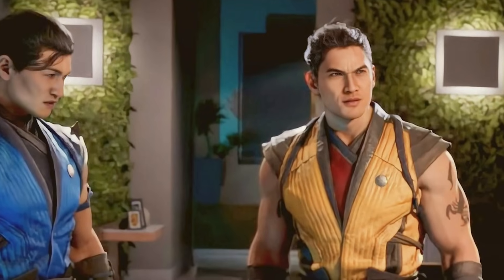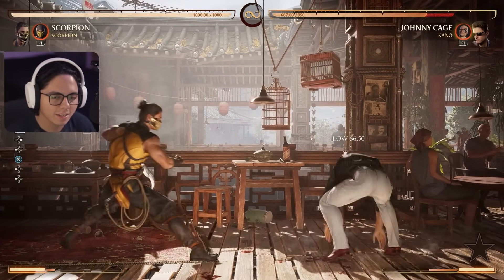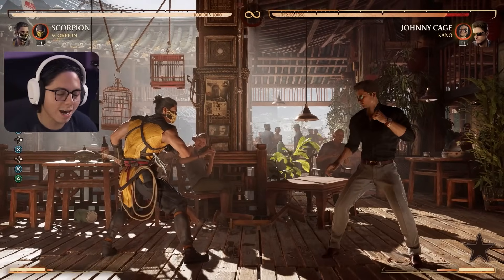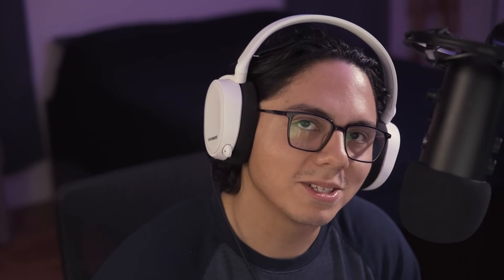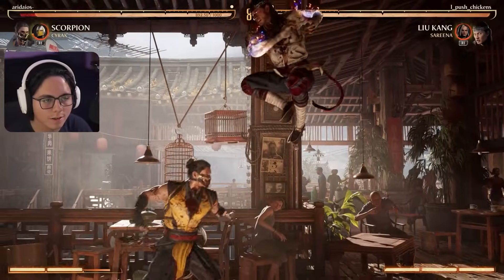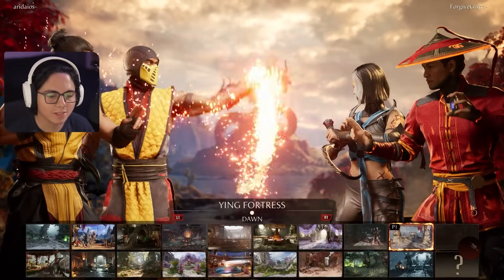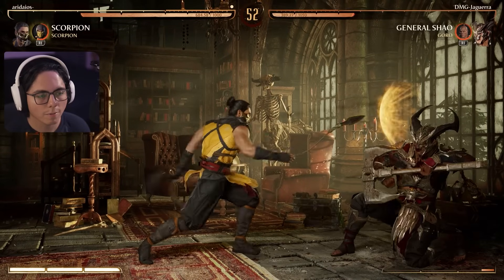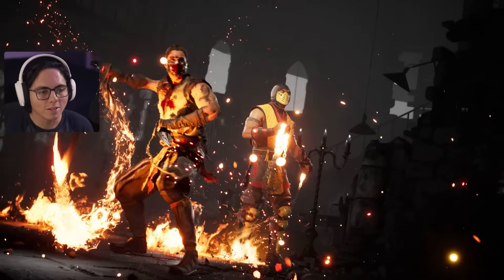DOMINATING WITH DOUBLE SCORPION! - Mortal Kombat 1: "Scorpion" Gameplay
sup guys. in this vid, we're FINALLY playing mortal kombat 1. we're using scorpion too. DOUBLE SCORPION!

this vid is a lil old, but still nice..

stay on the lookout for more gaming videos B)

love u